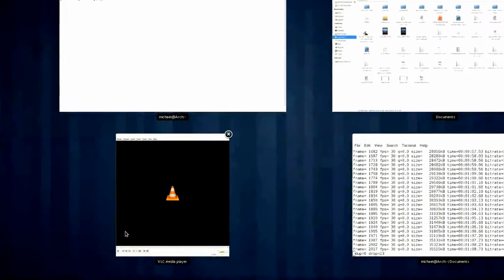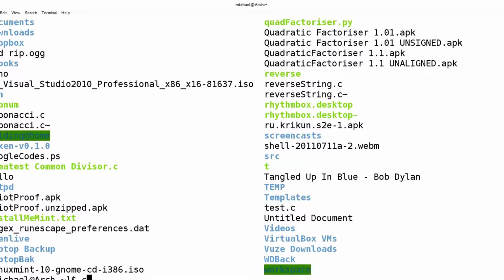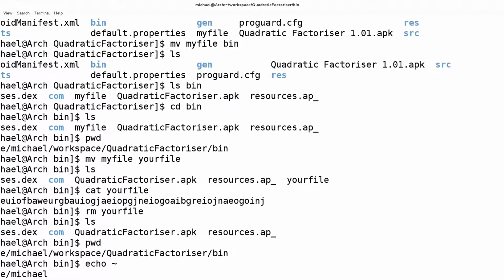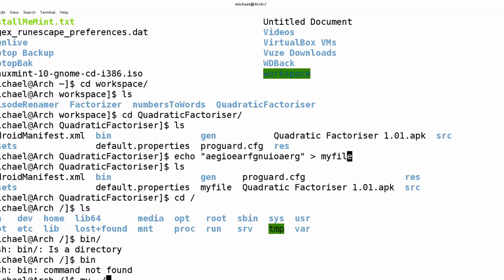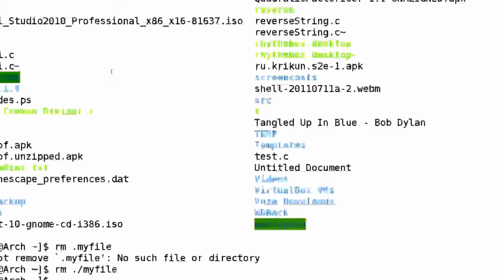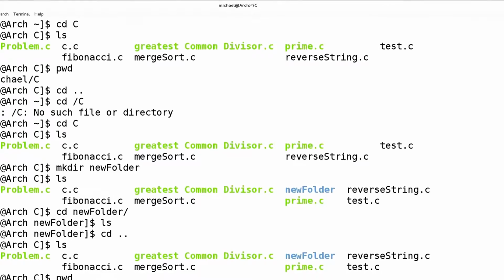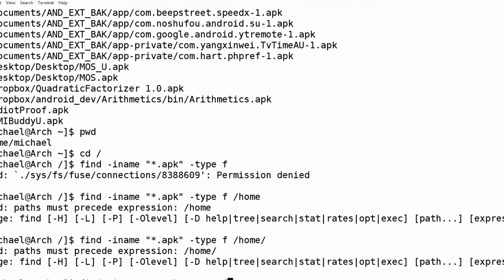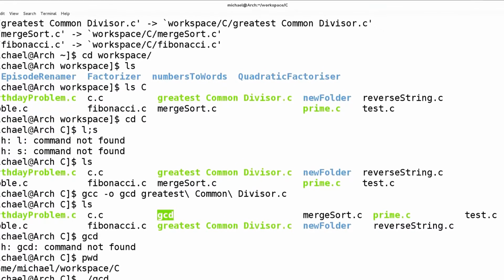tips dan trik